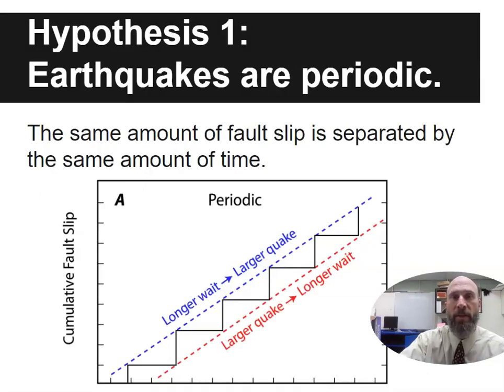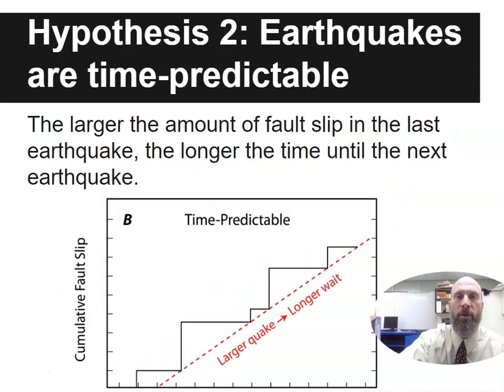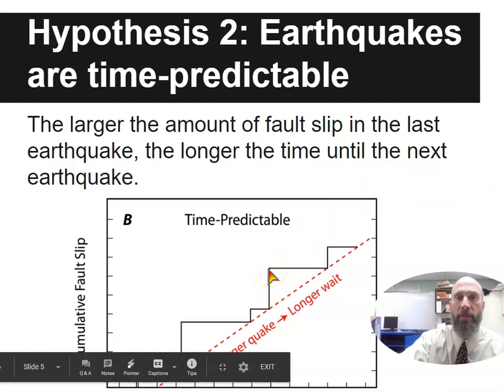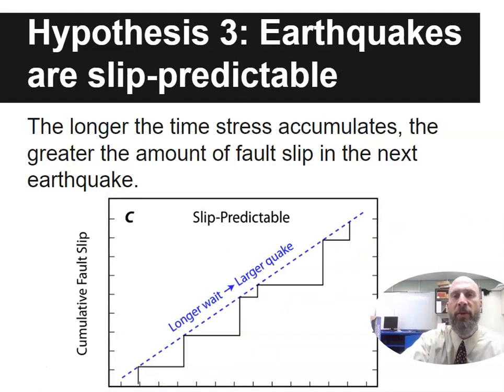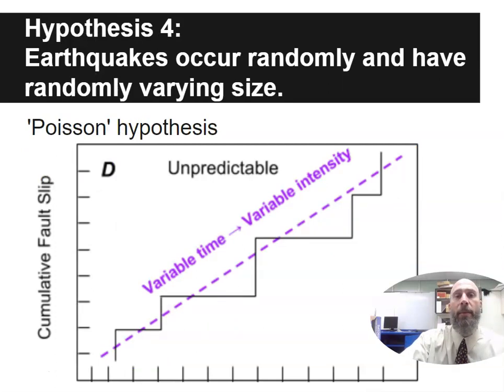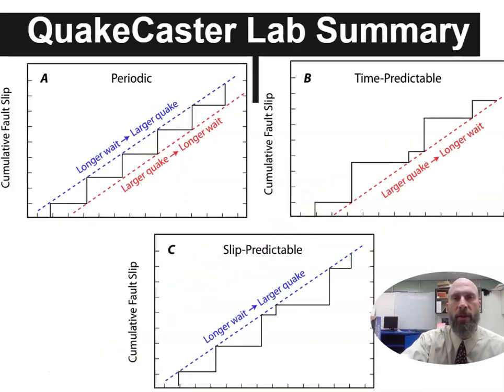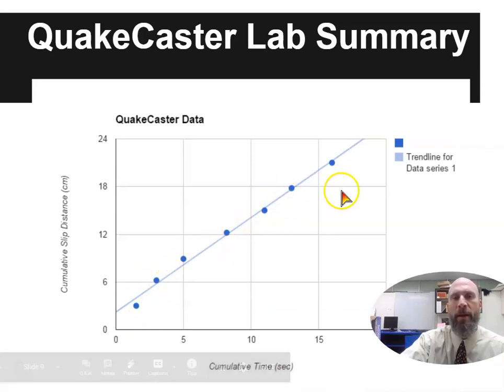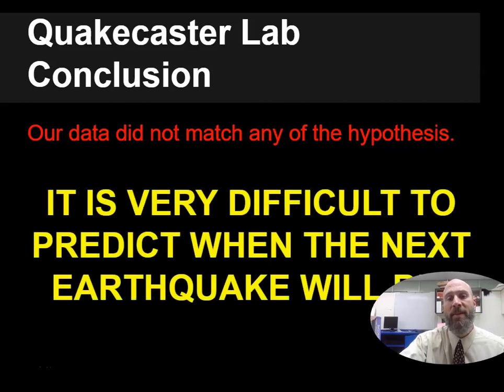Geology Unit 5 - Notes 8: Predicting Earthquakes EDUCATIONAL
Earthquake
Hypothesis
EDUCATIONAL